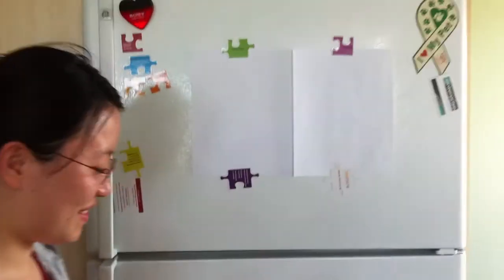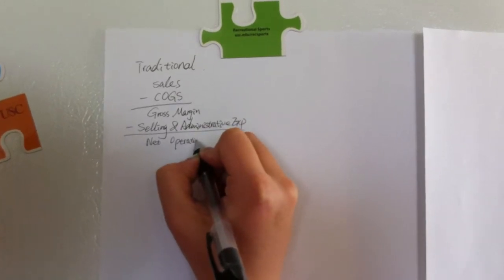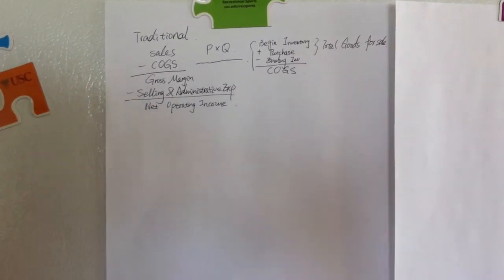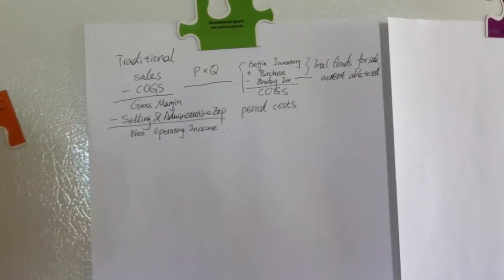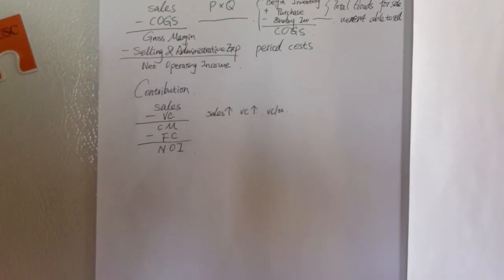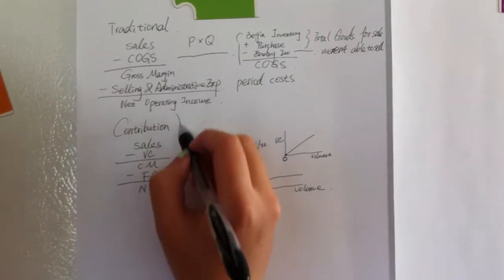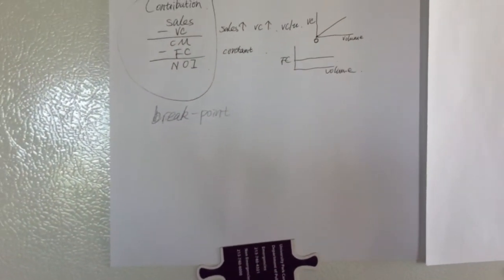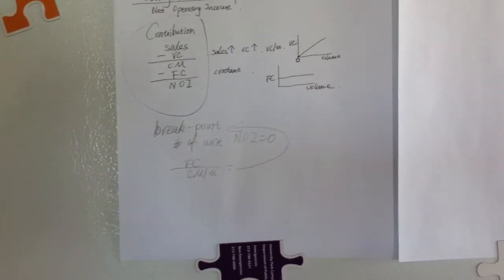BUAD 280 Video Part I